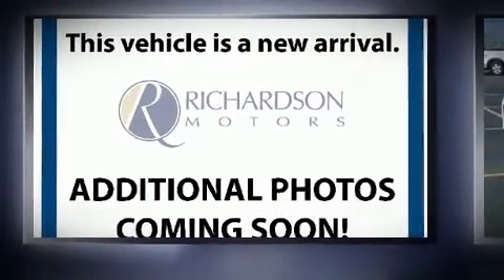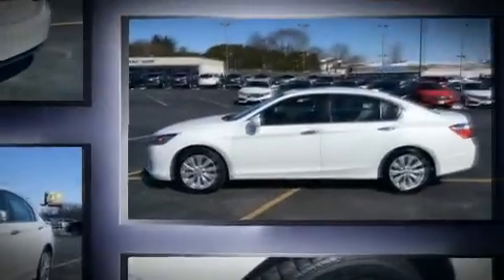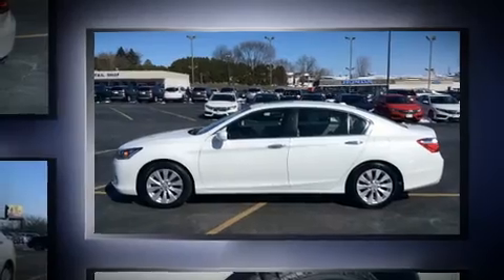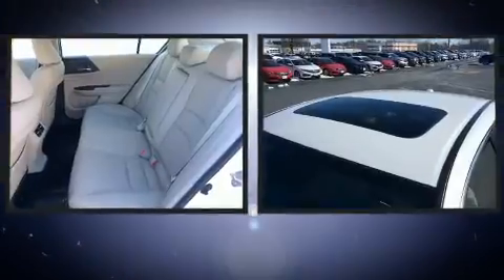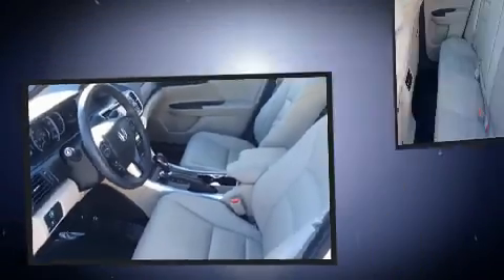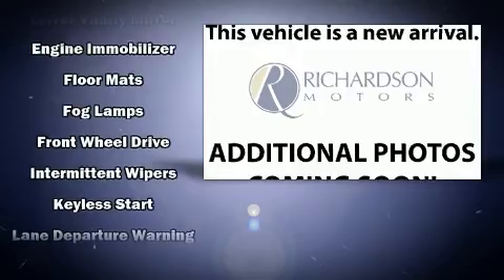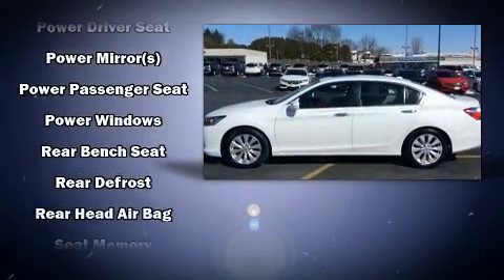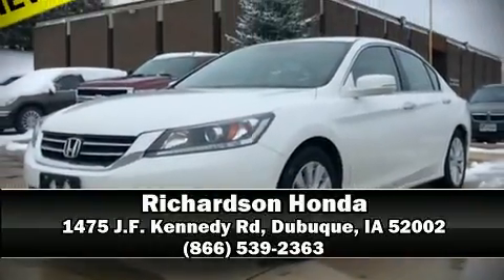2014 Honda Accord EX-L in Dubuque, IA 52002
Richardson Honda
1475 J.F. Kennedy Rd

Get excited about the 2014 Honda Accord. This 4 door, 5 passenger sedan still has fewer than 40,000 miles! It features a continuously variable transmission, front-wheel drive, and a 2.4 liter 4 cylinder engine. All of the premium features expected of a Honda are offered, including: variably intermittent wipers, an automatic dimming rear-view mirror, heated seats, front fog lights, telescoping steering wheel, power door mirrors and heated door mirrors, and power front seats. Features such as automatic climate control and leather upholstery prove that economical transportation does not need to be sparsely equipped. For drivers who enjoy the natural environment, a power moon roof allows an infusion of fresh air. Audio features include a CD player with MP3 capability, and 7 speakers, providing excellent sound throughout the cabin. Honda ensures the safety and security of its passengers with equipment such as: dual front impact airbags, front SIDE impact airbags, traction control, brake assist, a panic alarm, and 4 wheel disc brakes with ABS. For added security, dynamic Stability Control supplements the drivetrain. This vehicle has achieved Certified Pre-Owned status, by passing Honda's comprehensive certification process, including an exhaustive 150-point inspection! Our knowledgeable sales staff is available to answer any questions that you might have. They'll work with you to find the right vehicle at a price you can afford.